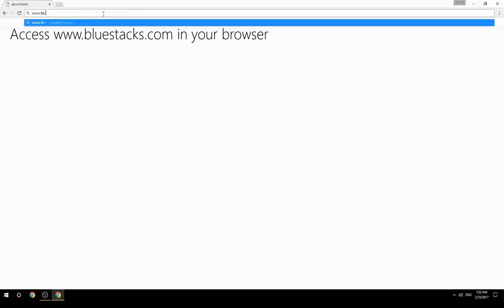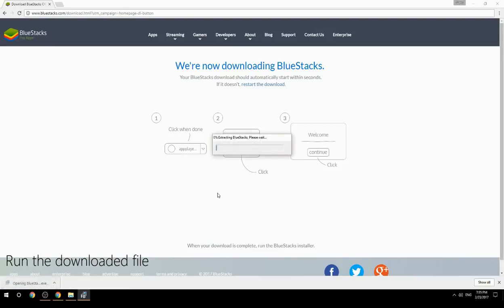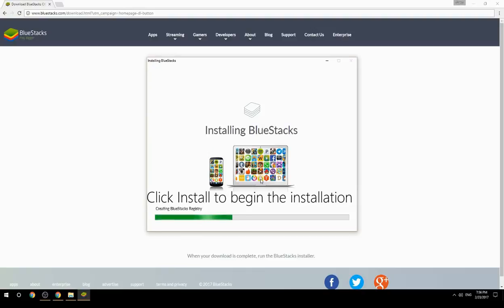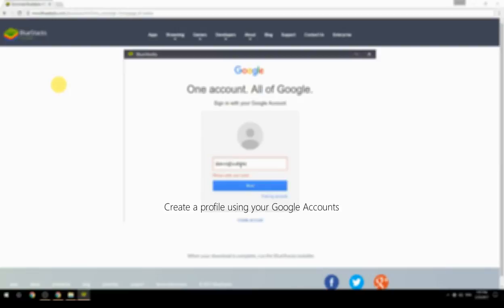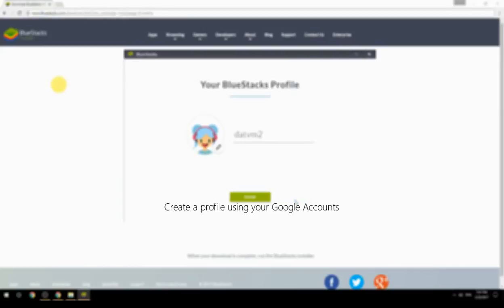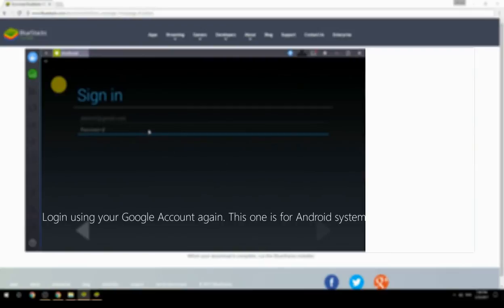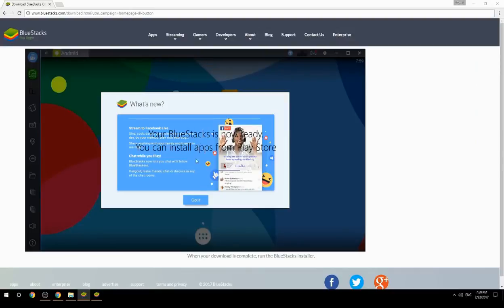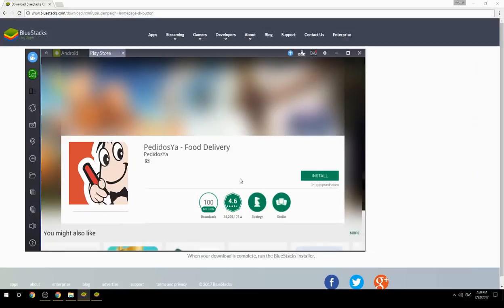How to Download & Use PedidosYa - Food Delivery on your Computer. Valid for Windows 7/8/10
Learn how to download & Use PedidosYa - Food Delivery on your computer today. This method works for Windows 7/8/10. It will take you less then 10 minutes to get started.